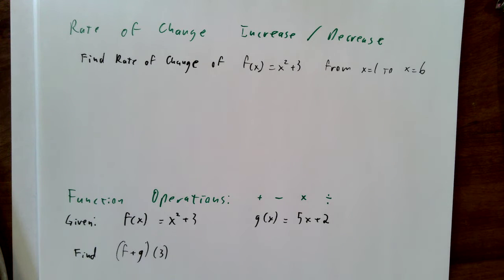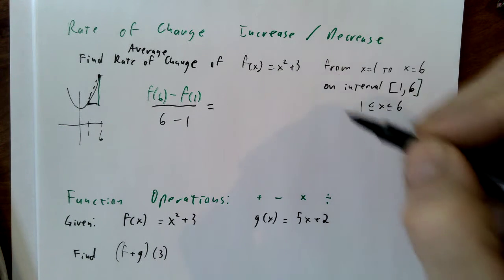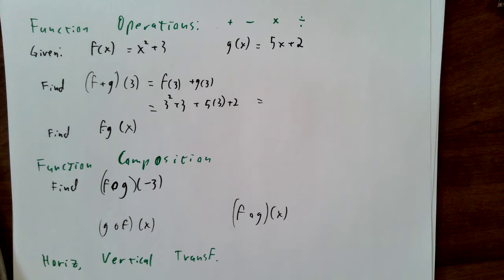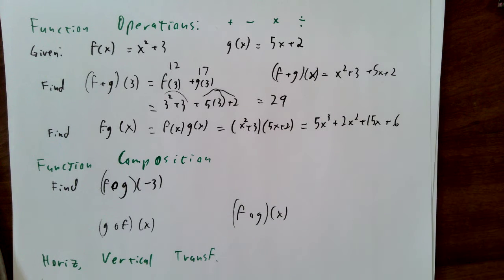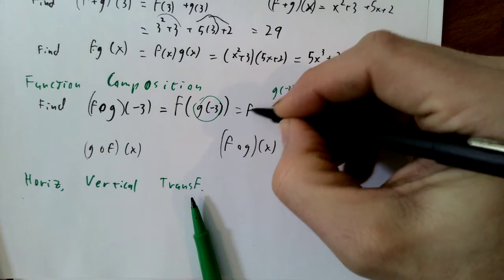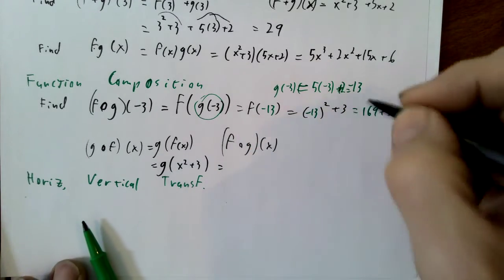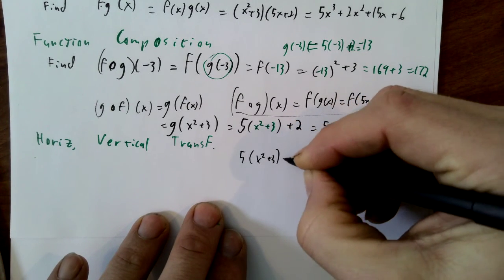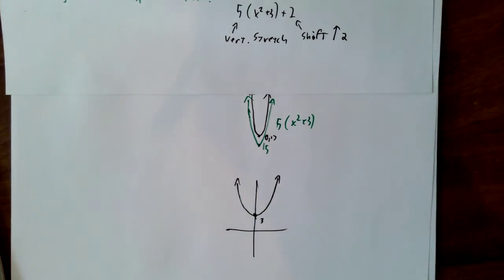150 Week Two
On Function Operations, and Compostion of Functions